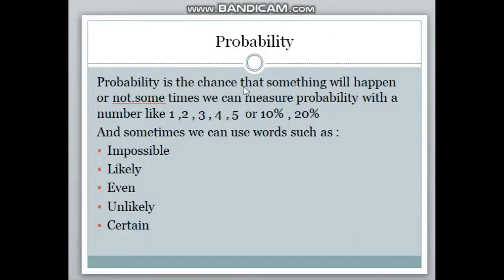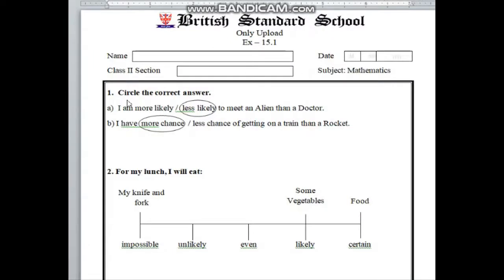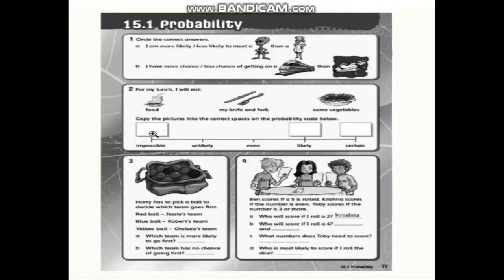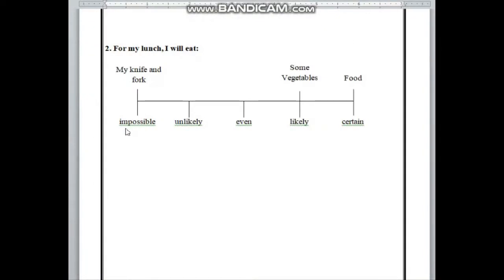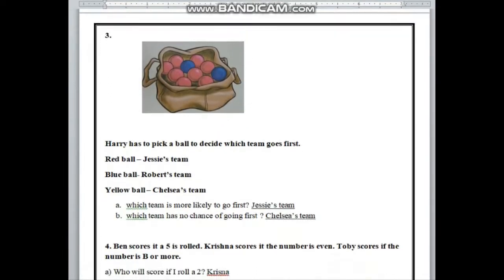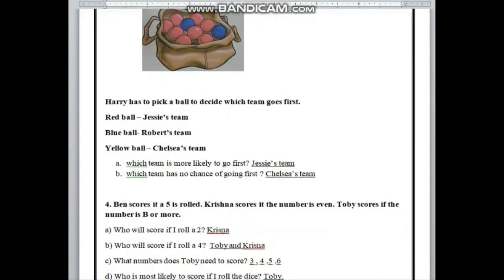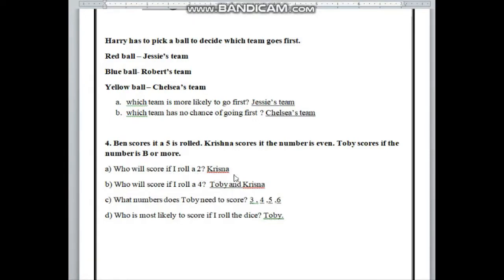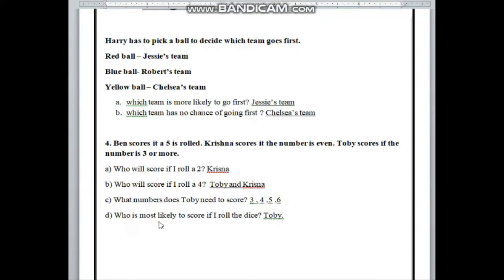Class : 2 Subject : Mathematics Exercise : 15.1